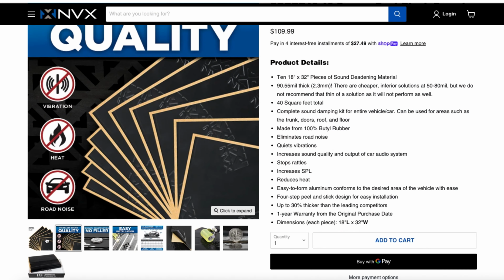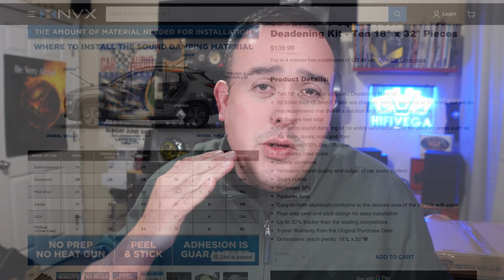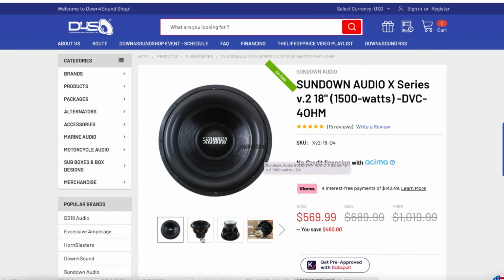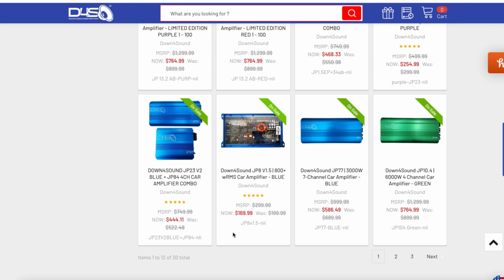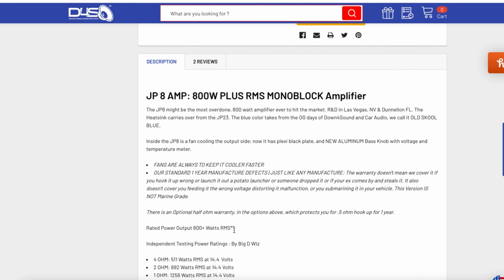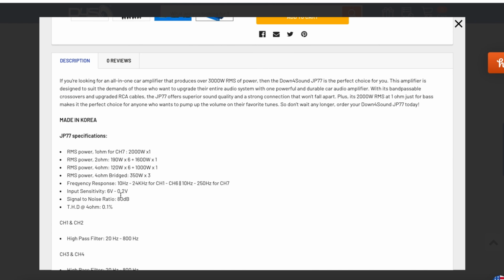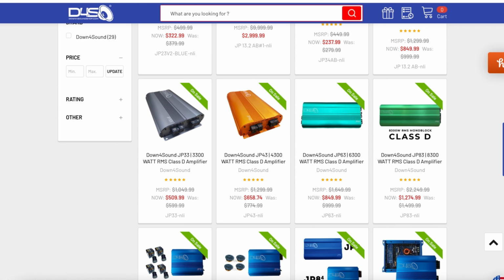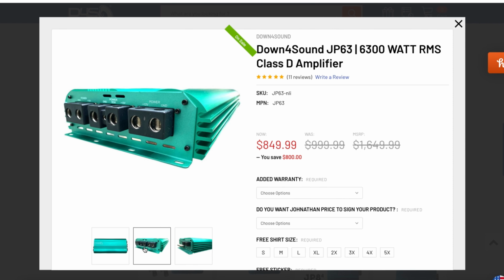Top 10 Car Audio Black Friday Deals!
Rockford Fosgate T2500 (refurbished $975)

Pioneer D9701 ($190)

4 way ground/power distribution block ($24)

Contour gauge ($24)

Circle Jig for Router ($20)

Car Audio Products I Dig
SMD DD-1

Sony ZV-1
Canon m200
Canon 22mm
Led mat light
Aputure led mini light

Shipping Address
Robert Vega
4300 Rogers Ave STE 20 - 137